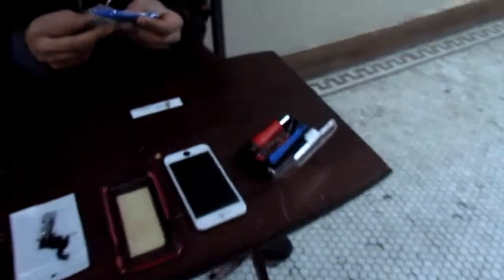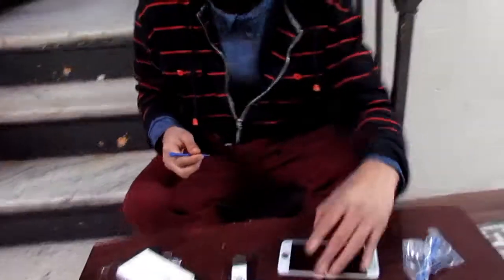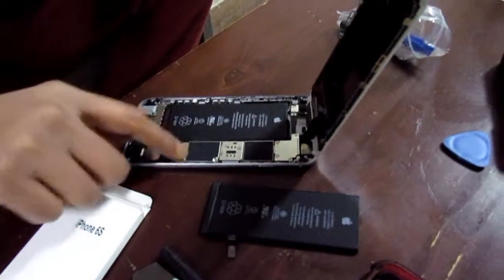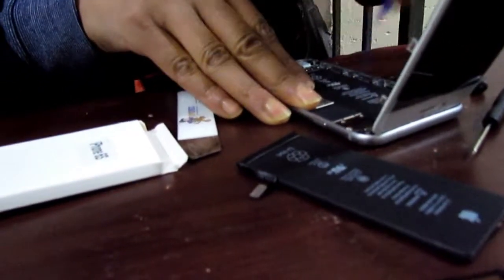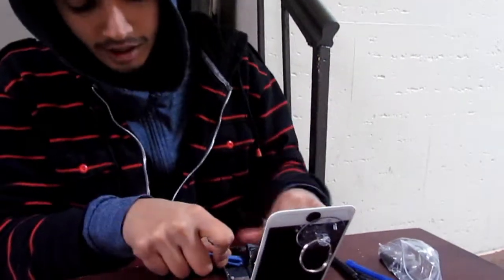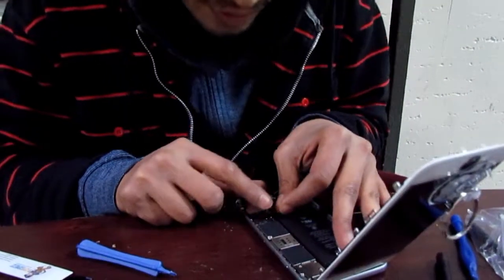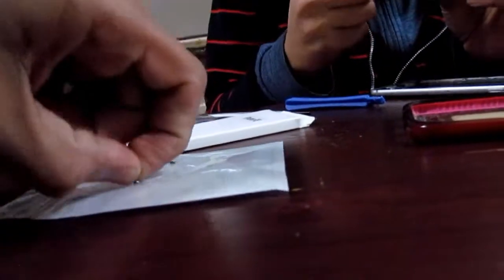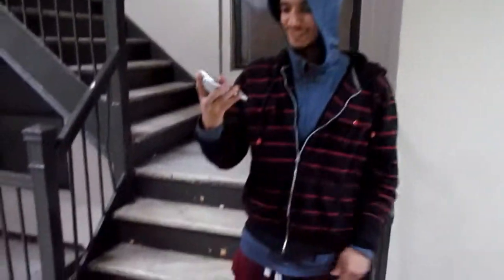PANDA GETS A NEW BATTERY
In this video my friend Taz replaces the battery of my I phone 6s. And we show you how to do it.